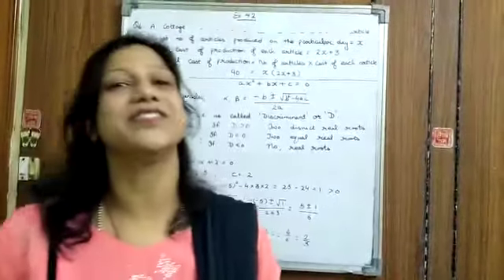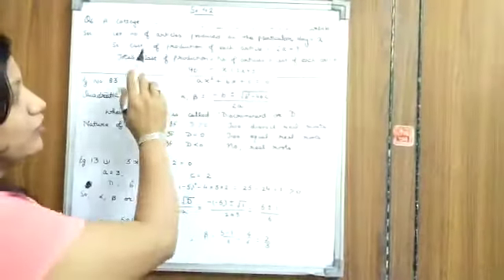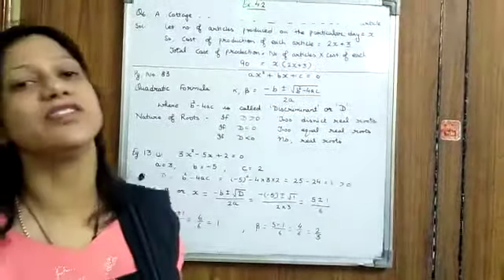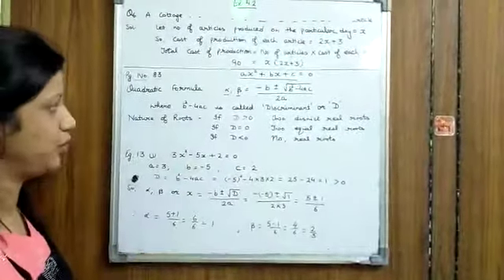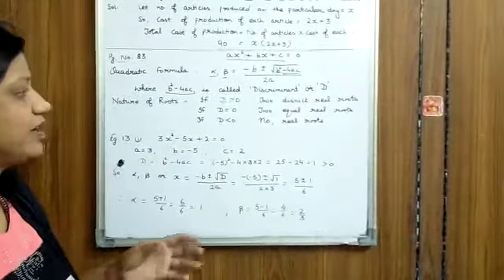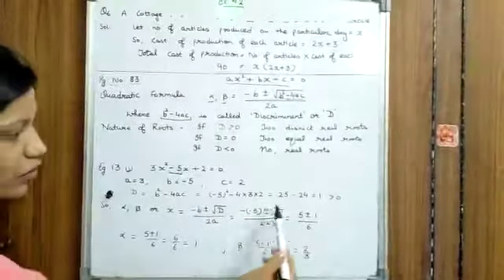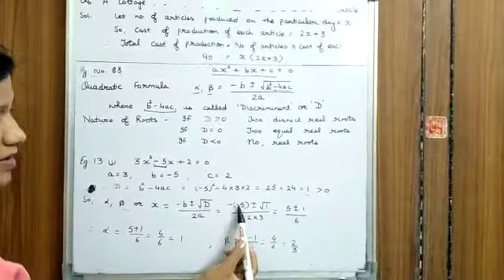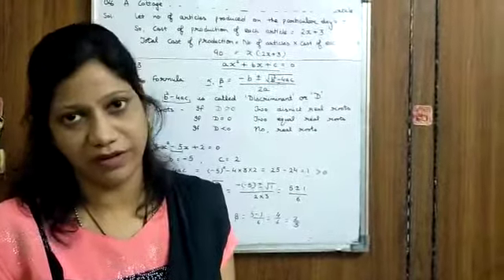Quadratic Equations Part 4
Explanation of Quadratic Formula